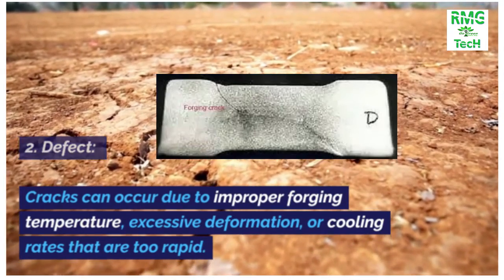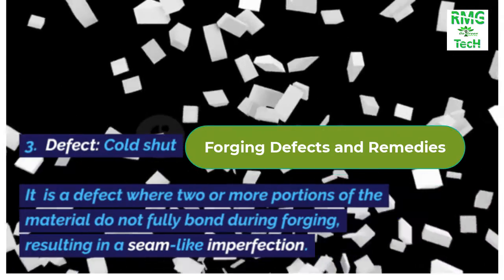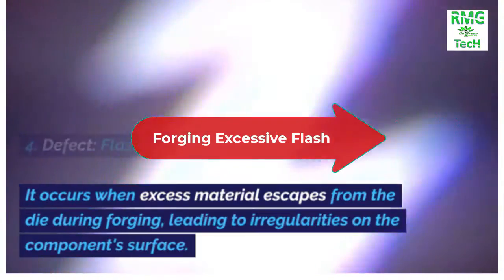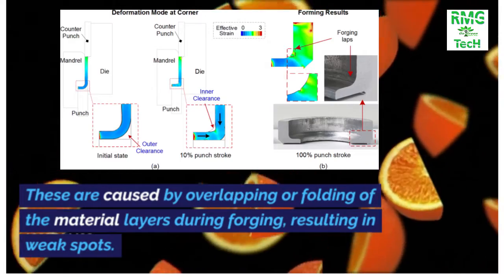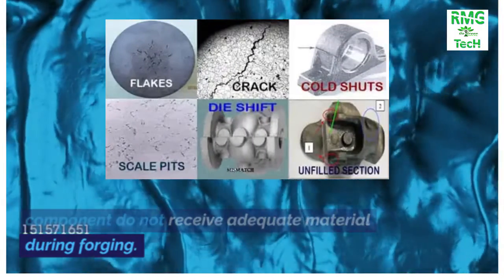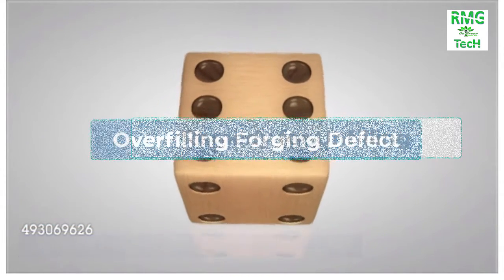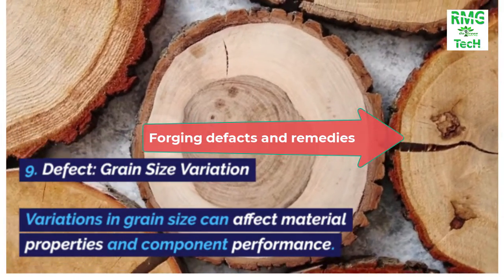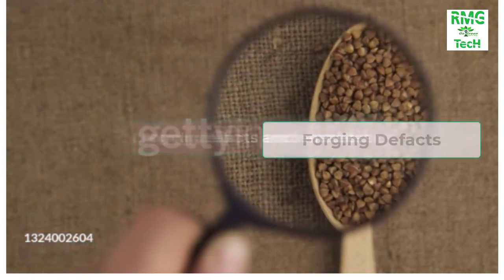The Dark Secrets of Common Forging Defects and How to Fix Them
Uncover the secrets to addressing common forging defects in this comprehensive guide. Delve into the world of forging as we explore prevalent defects and effective remedies. This video offers insights into the forging process, empowering craftsmen with solutions to rectify imperfections. Witness practical advice and proven remedies to elevate your forging mastery.

🔥 Topics Covered in this Video:

🔔 About the Topic: Forging is like a superhero power for creating things! It's all about using special tools to shape and forge materials into amazing objects. From making toys to building auto components, forging is at the heart of it all. Join us on this exciting adventure to Common Forging Defects and Effective Remedies: A Comprehensive Guide!
Let's learn, explore, and have fun together with RMG TECH!